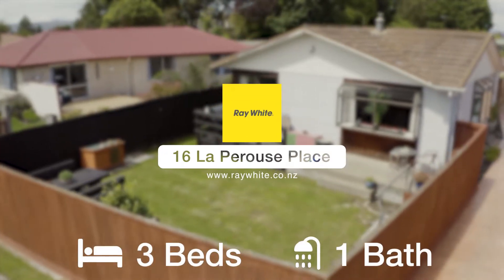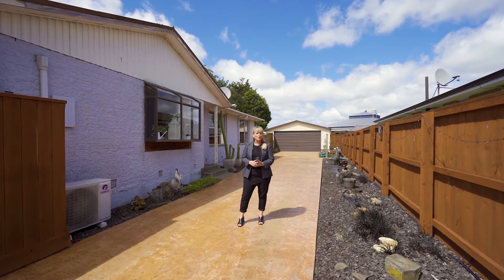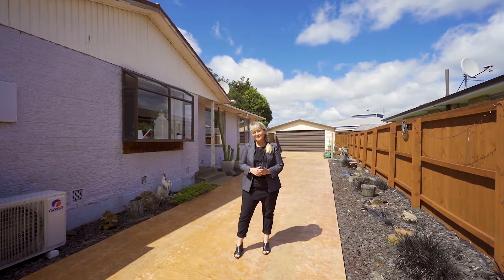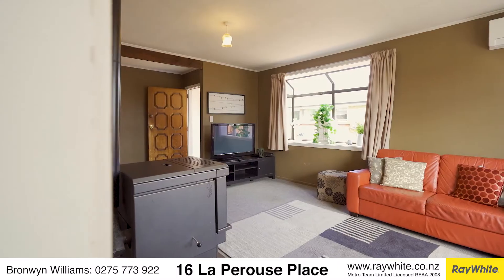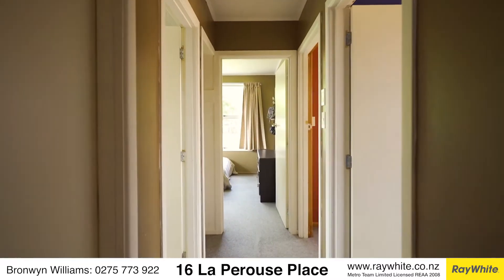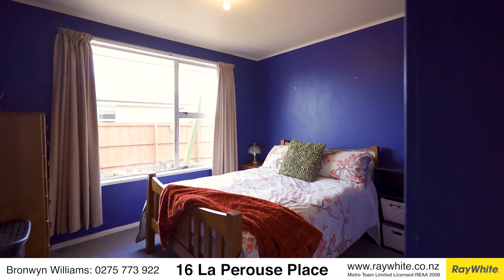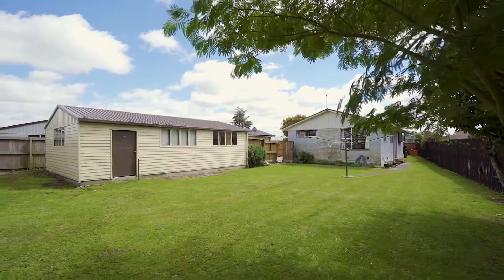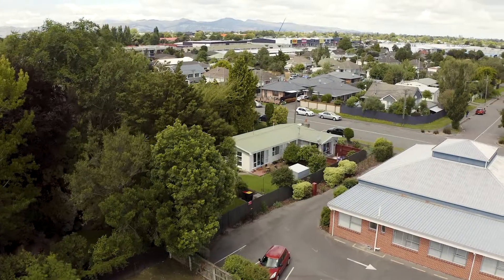Welcome to 16 La Perouse Place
Excited to bring this stunning property to the market.  Get in touch today to view!